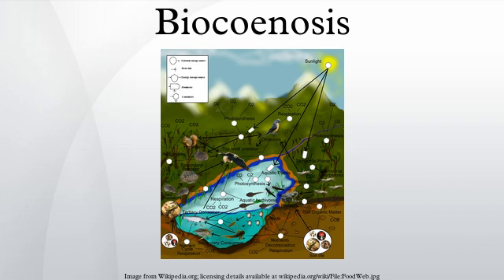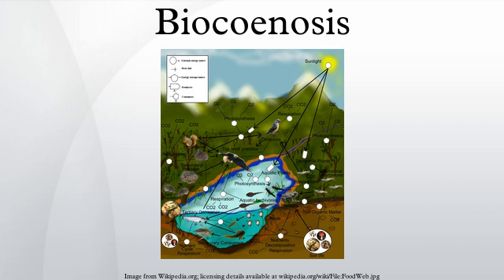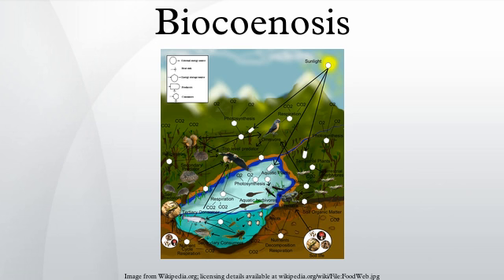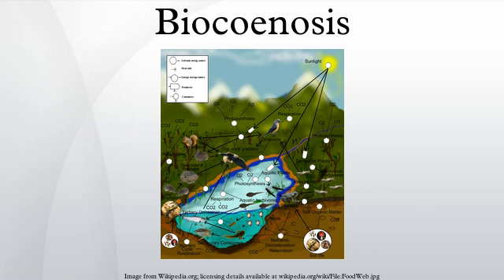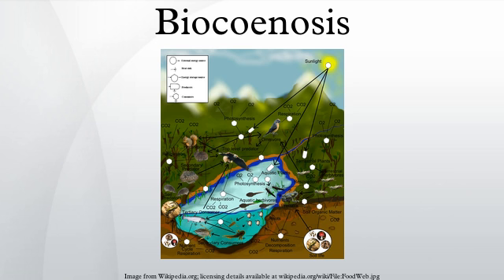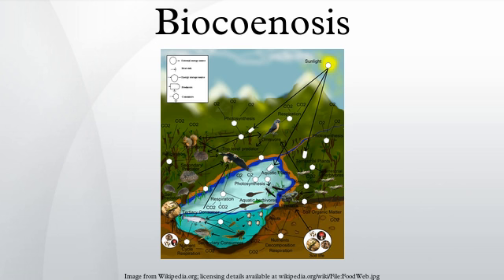Biocoenosis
A biocenosis, coined by Karl Möbius in 1877, describes the interacting organisms living together in a habitat.
In the palaeontological literature, the term distinguishes "life assemblages", which reflect the original living community, from "death assemblages". Of course, no palaeontological assemblage will ever completely represent the original biological community; the term thus has somewhat different meanings in a palaeontological and an ecological context.